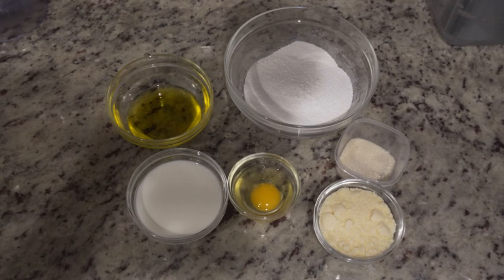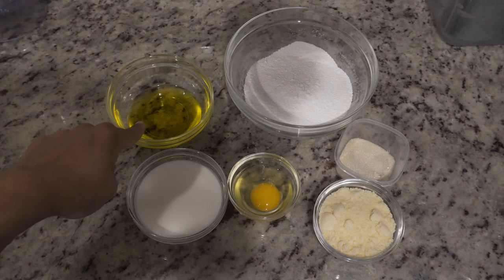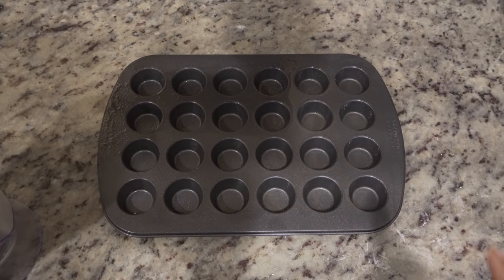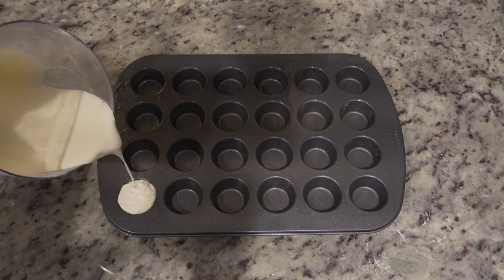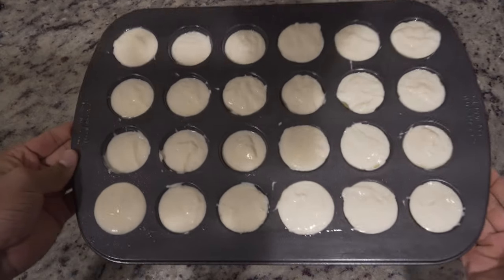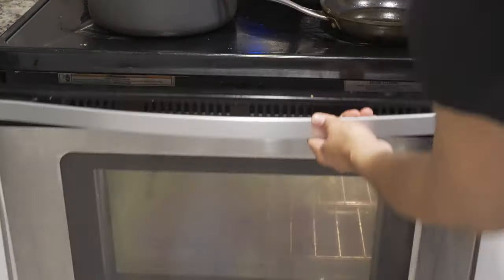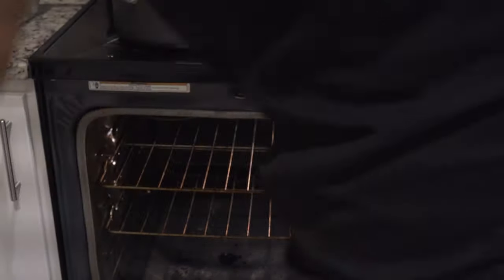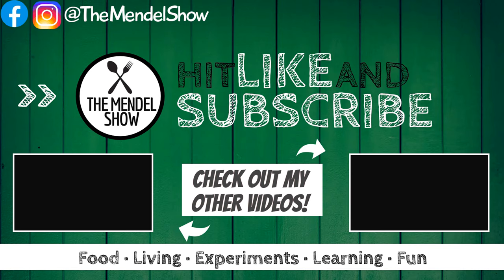Brazilian Cheese Bread (Pão de Queijo) IN UNDER 2 MINUTES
What's up you guys welcome back to another episode of the Mendel Show! In this week's video, we are making my favorite food from Fogo de Chão. It is Brazilian Cheese Bread or Pão de Queijo but we are making it KOSHER. Pao de queijo  is a small, cheesy, baked bread that is easy to make with only a few ingredients. Most importantly, it only takes about 20 minutes from prep to finish.  They taste amazing. Slightly crispy on the outside yet soft and chewy on the inside. The smell of baked cheese makes it so fantastic. They are great as a snack and very enjoyable to make with your kids.

Ingredients
-tapioca flour -185 gr (1 1/2 cup)
-olive oil - 65 ml (1/3 cup)
-milk - 160 ml (3/4 cup)
-Parmesan cheese - 65 gr (1/2 cup)
-sugar - 10 gr (1 tbsp)
-egg - 1 (large, room temperature)
- salt (1 tbsp)
- half a cup of Mozzarella

Over for 400 for 15 minutes then broil for 1-3 minutes to brown on top. It's your choice really.

Thank you all for your comments and feedback. To you, this is just a channel, but for me, this is a dream of mine. Thank you for being a part of it :)

Interaction really keeps me going. I work my butt off juggling a full time job, student, and husband.  Let me know your suggestions on some video ideas, I would love to cater to my amazing audience. It really means a lot to me. Love you all so so much.

Thanks for being a part of the family!